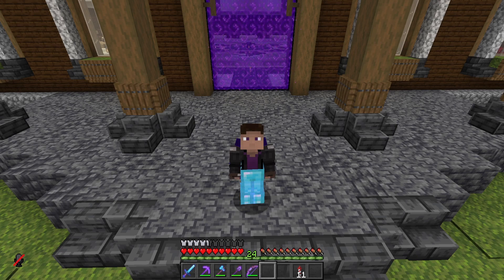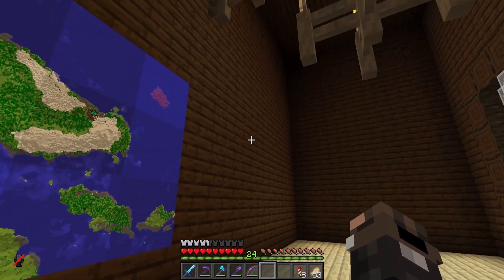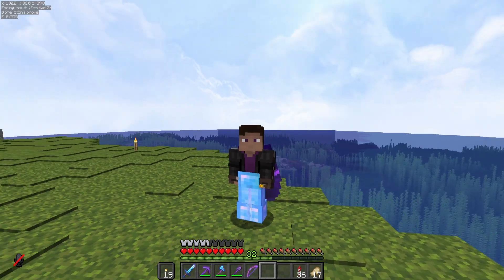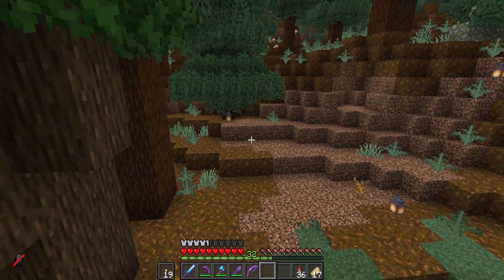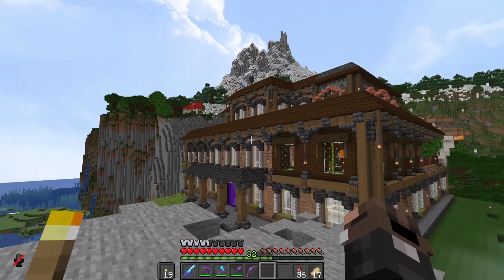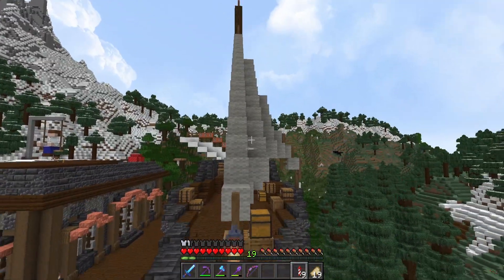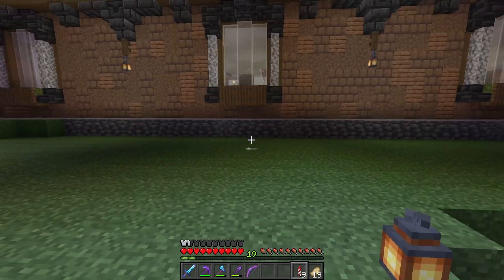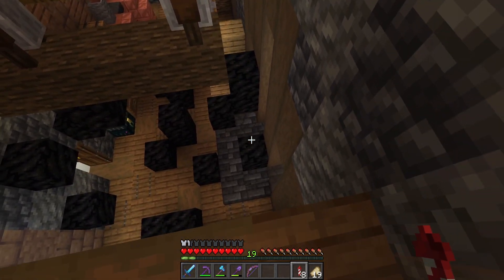1.19 Woodland Mansion Overhaul - Daybound S2 - Episode 07 - Minecraft 1.19 SMP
Fellow Bounders...

If you wanting to follow me outside of YouTube and find out when a video is coming out feel free to give me a follow.

Daybound SMP is a whitelisted Content Creators SMP

This series is a Vanilla Survival Series on 1.19

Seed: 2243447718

Intro: Arpy - Dan Henig
Outro Arpy - Dan Henig

Recording software: OBS Studio
Editing: DaVinci Resolve
Mic: Blue Yeti
Mouse: Razer Naga Trinity